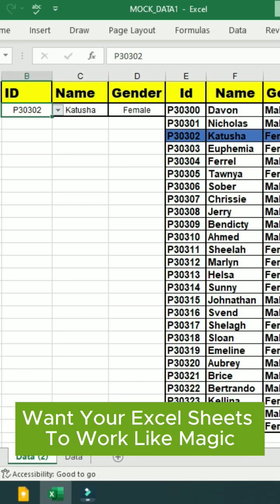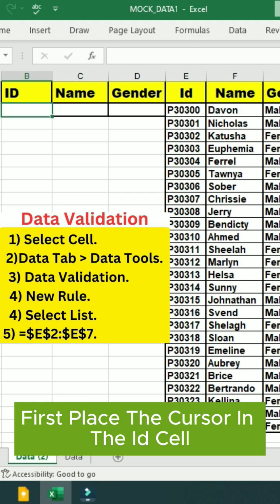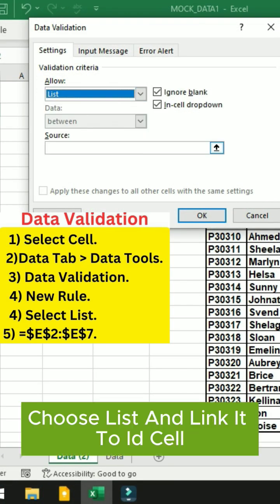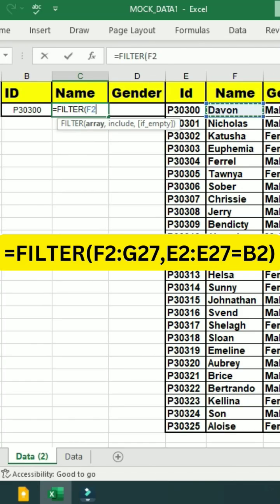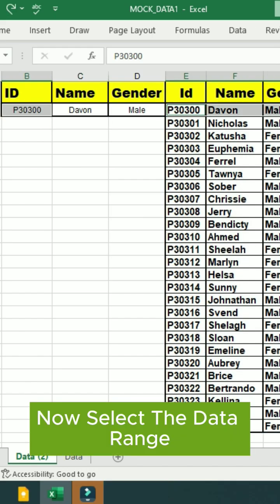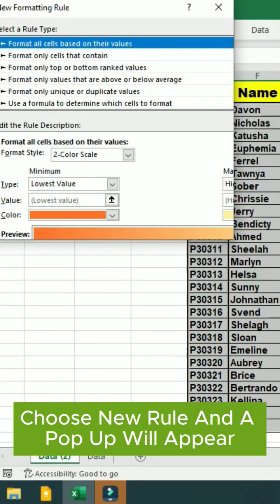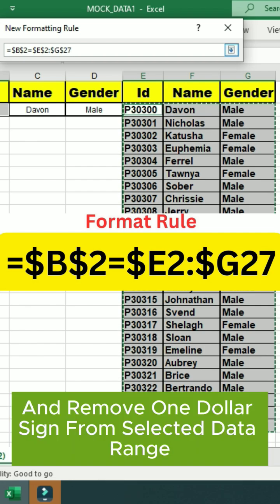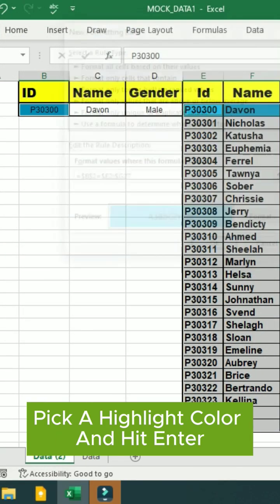How to Instantly Highlight Rows in Excel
In this quick Excel tutorial, I’ll show you how to instantly highlight rows based on an ID using Conditional Formatting and Data Validation. It’s a super simple trick that can save you tons of time when working with large datasets. Watch now to boost your Excel skills!